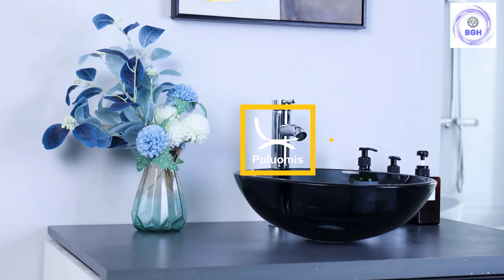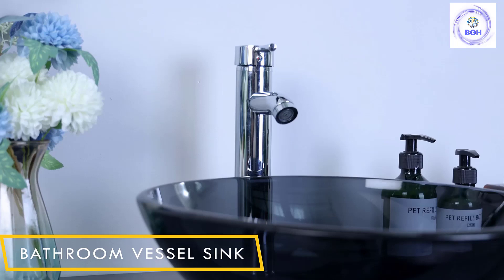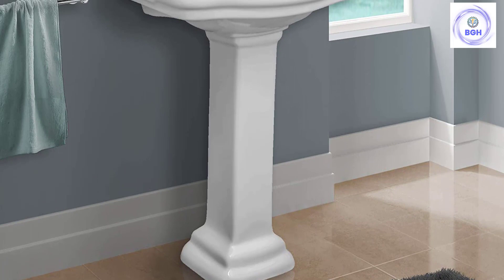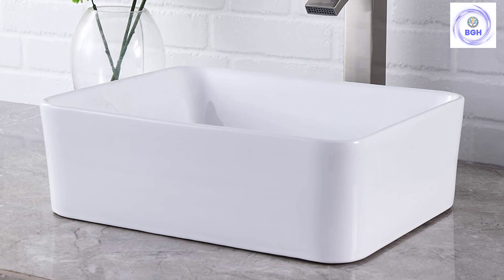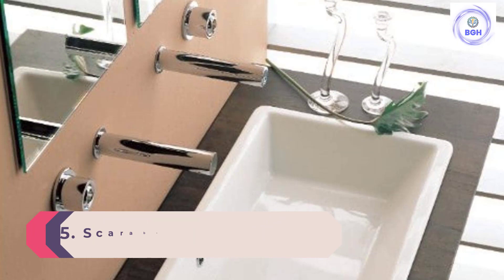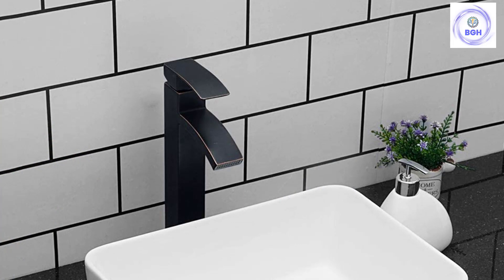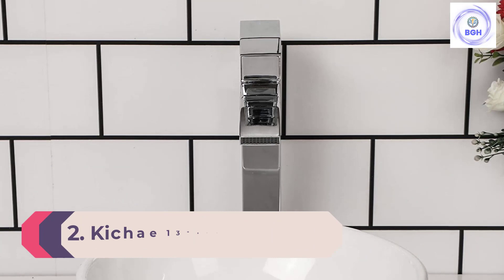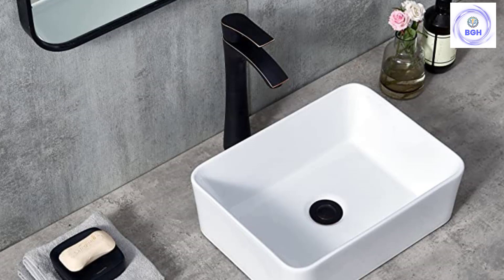10 Best Bathroom Sinks 2023 You Can Buy for Small Spaces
This video helps you to find out the best bathroom sinks 2023 on the market. So Get Your the best bathroom sinks on amazon from here
best bathroom sinks 2023

"All claims, guarantees, and product specifications are provided by the manufacturer or vendor. Best Gadget Hub cannot be held responsible for these claims, guarantees, or specifications"